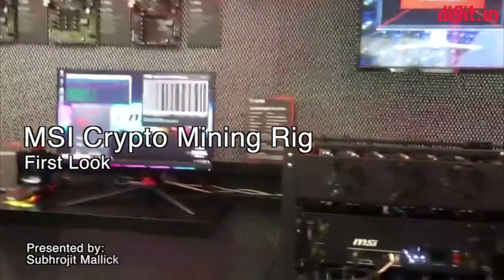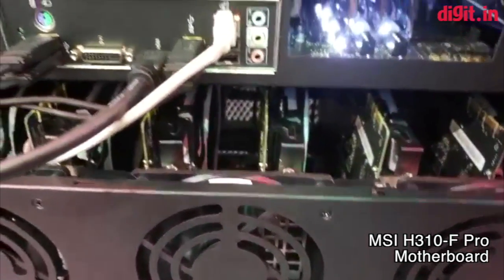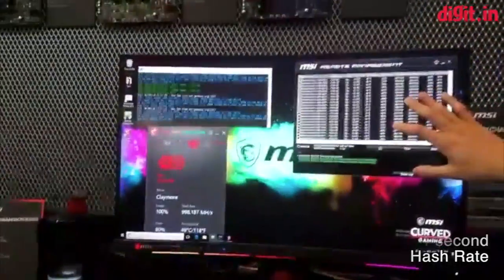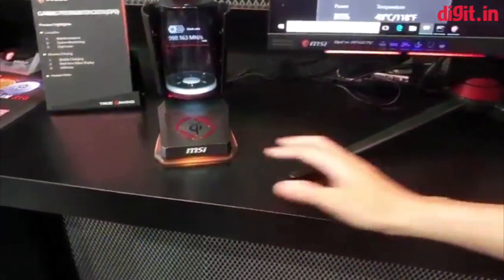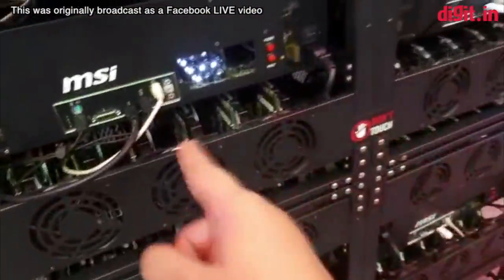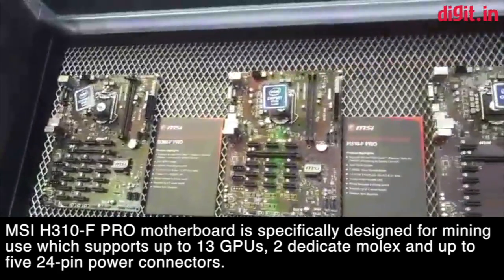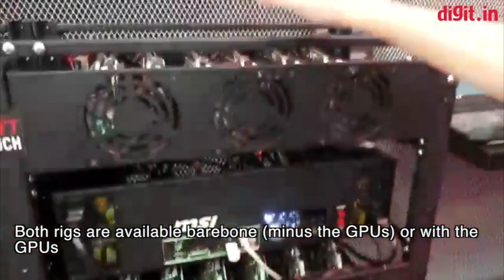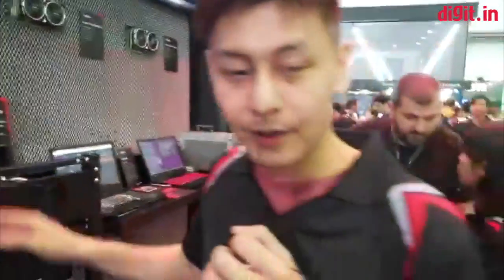MSI Crypto Mining Rigs (P104 vs RX470 GPUs) First Look | Digit.in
MSI had a blockchain booth over at Computex 2018 where they had these cryptocurrency mining rigs set up and running. While all 4 rigs are running MSI's H310-F Pro's motherboard, the ones on the left are using twelve P104 GPUs per rig while the ones on the right are using twelve RX470 GPUs per rig.

According to the MSI rep, the rigs with the P104 GPUs on the left achieve around 500 Megahashes per second while the rigs on the right with the RX470 GPUs achieve around 340 Megahashes per second. According to the rep, if you use the rig on the left, you can mine an estimated 1 Ethereum per month while the one on the right will give you around an estimated 0.72 Ethereum per month. The rig on the left consumes around 2kW per hour while the one on the right consumes 1.8kW per hour.

Please note this video was originally broadcast as a LIVE on our Digit facebook page which is why the image and sound quality is not the best.